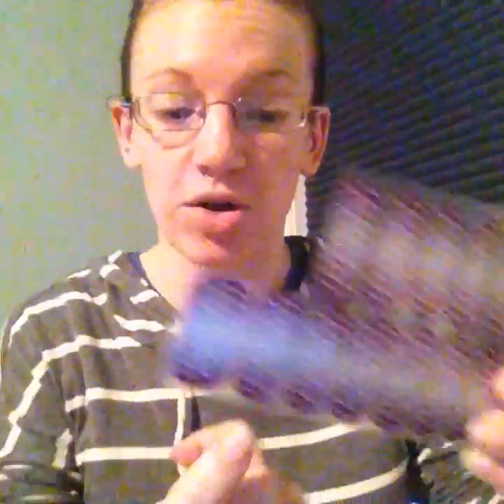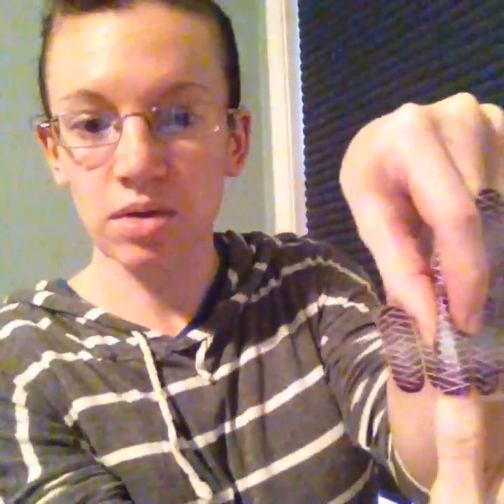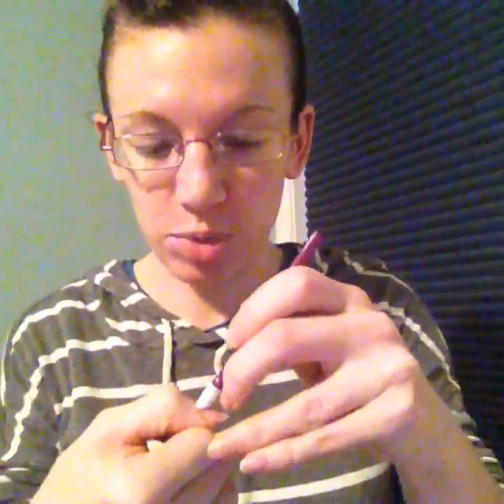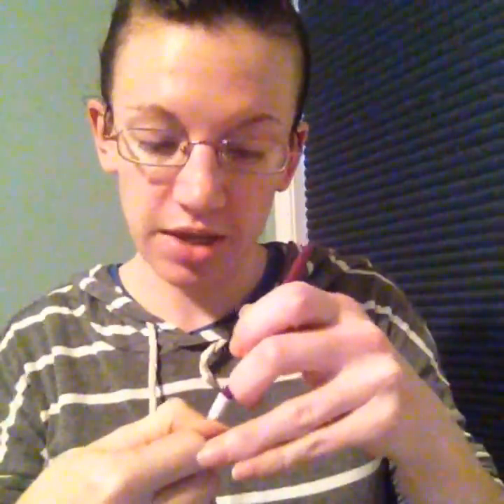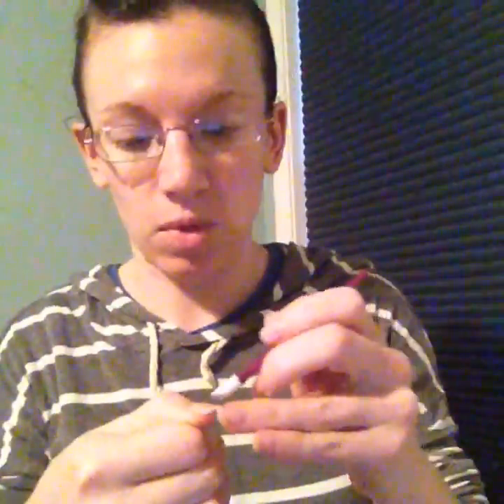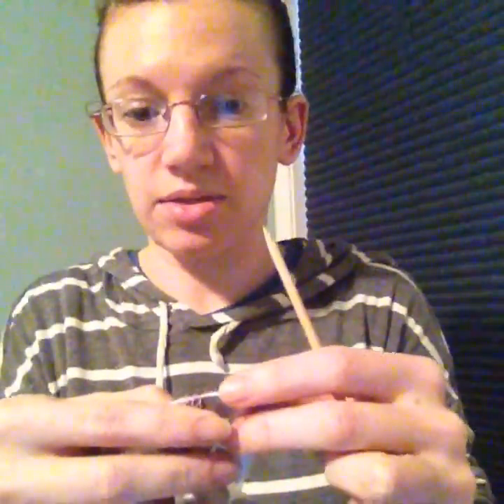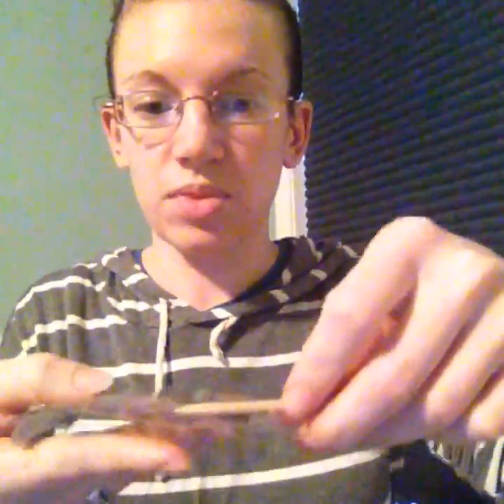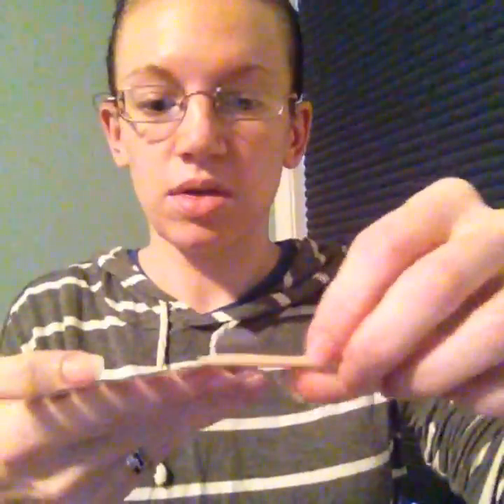Nail Wrap 1-2-3 Application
How to apply Jamberry's nail wraps in a simple 1-2-3 fashion!